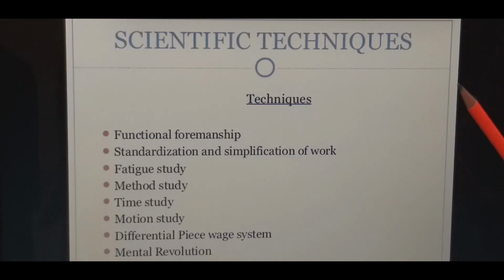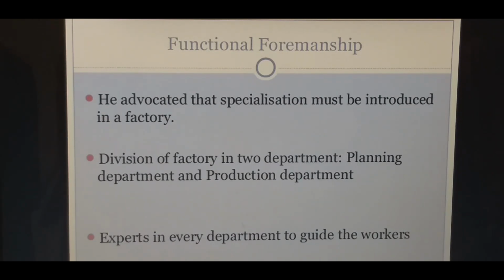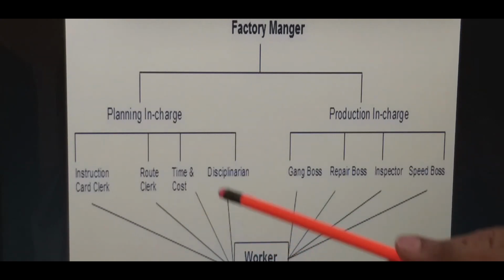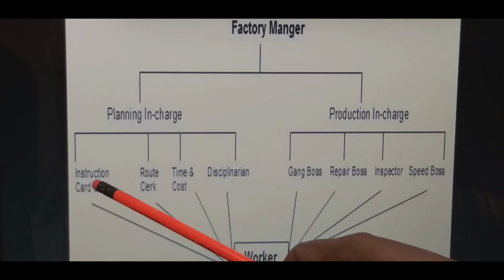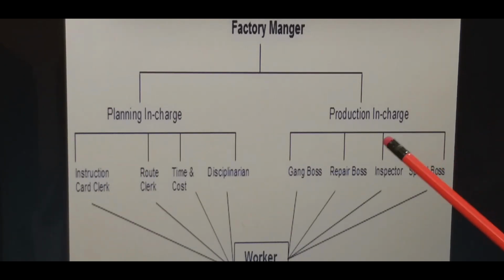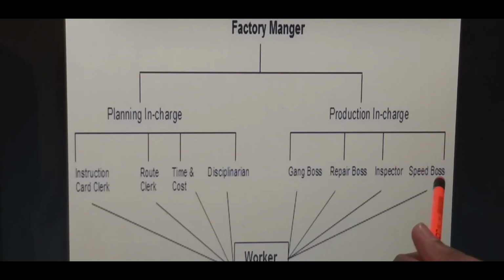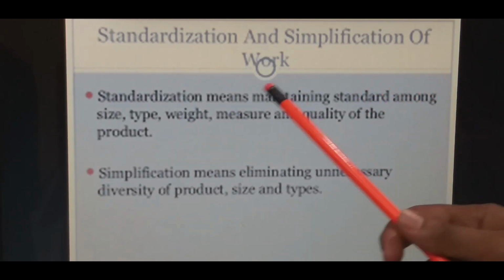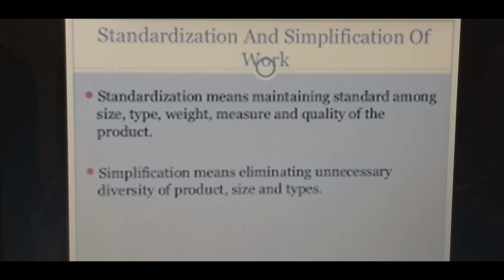Class 12 Business Studies Ch-2 (Part-6)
Techniques of Scientific Management by F.W Taylor